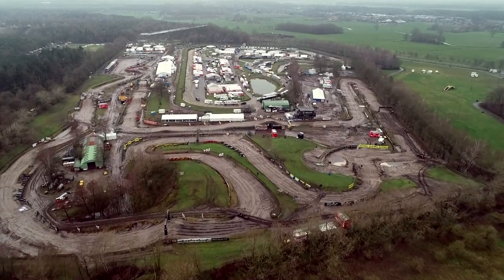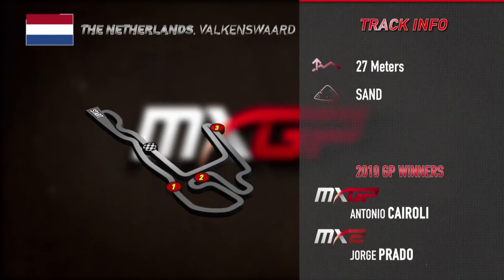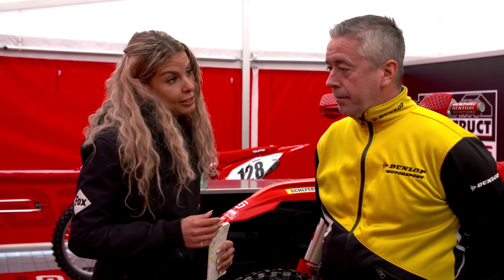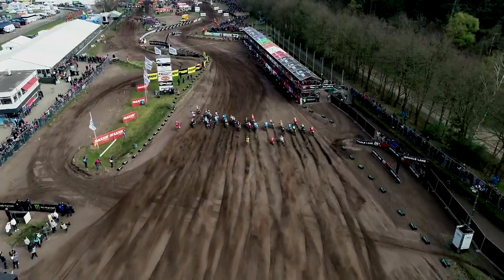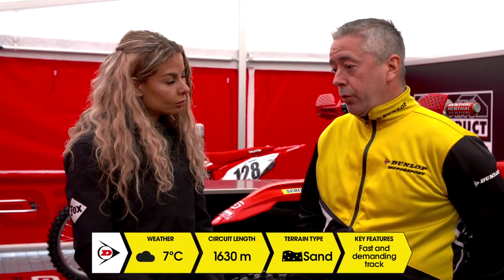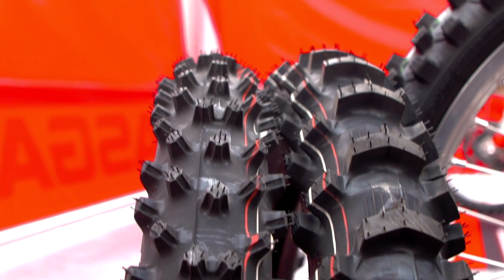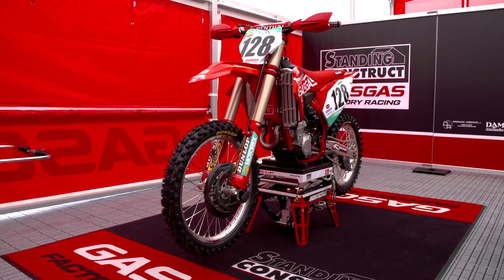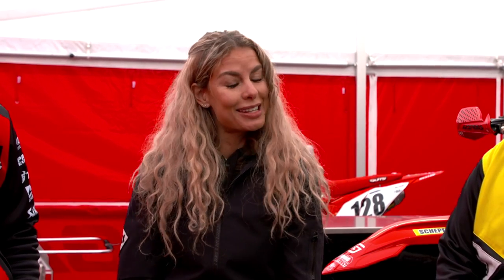MXGP Track Preview by DUNLOP - MXGP of Netherlands 2020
Track Preview by Dunlop: MXGP of The Netherlands - Ceck out the Track Preview by Dunlop as we take a closer look at the Valkensawaard circuit and the best Dunlop tyres to use in deep-sand here in Netherlands!